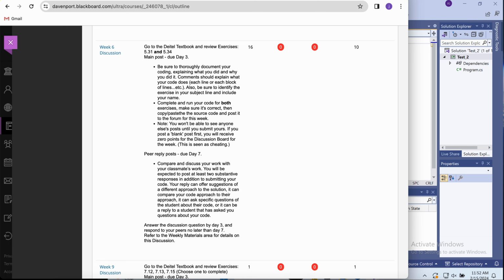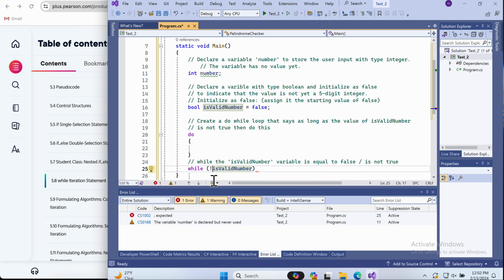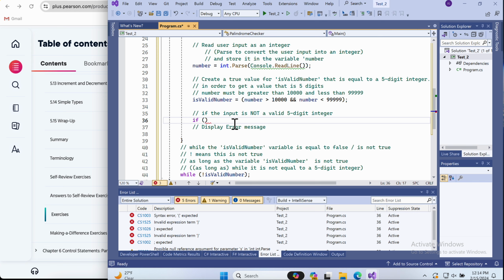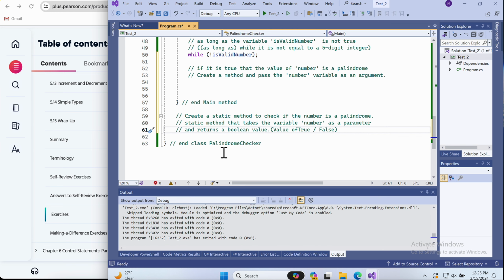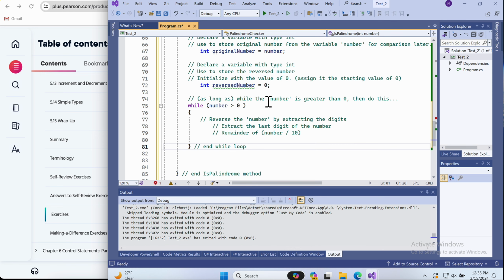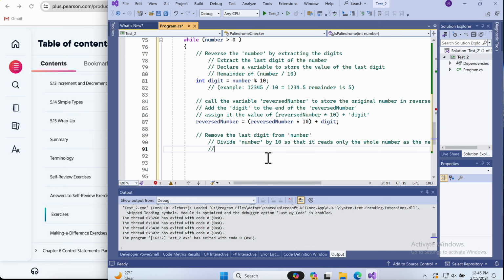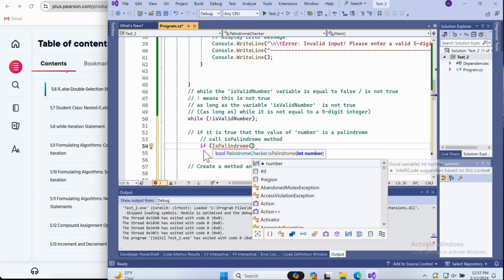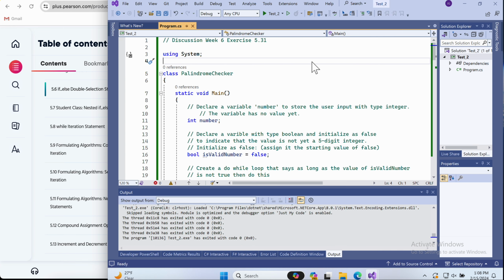CSCI 231: Discussion: Exercise 5.31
Palindromes -